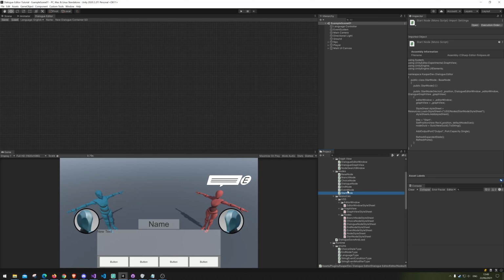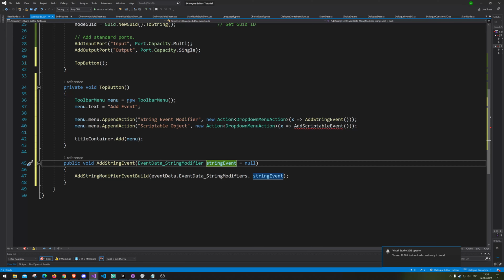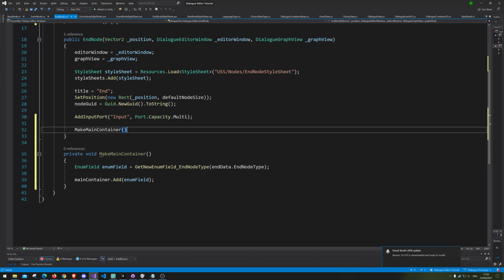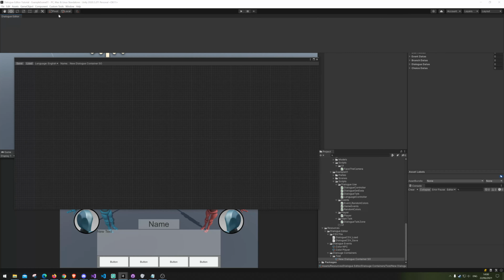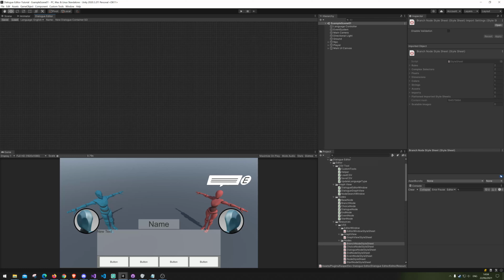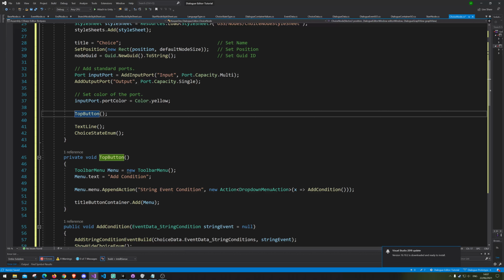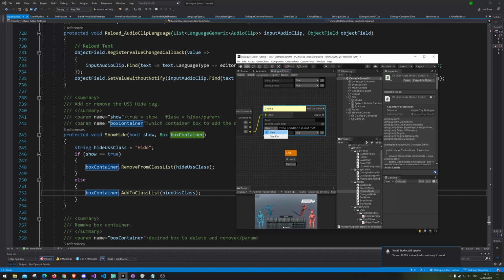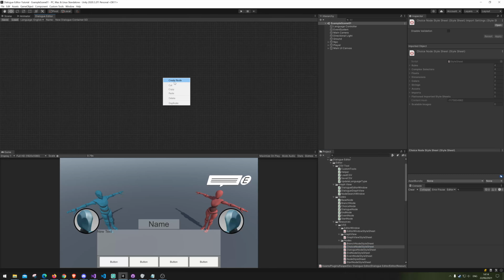Unity Dialogue Editor Tutorial made with graph view Part 11.5 - Rework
we have started on reworking Dialogue Editor.
Making better and improved nodes for Graph View.